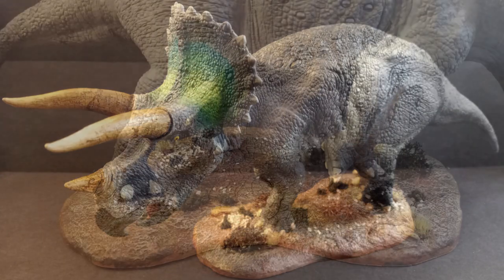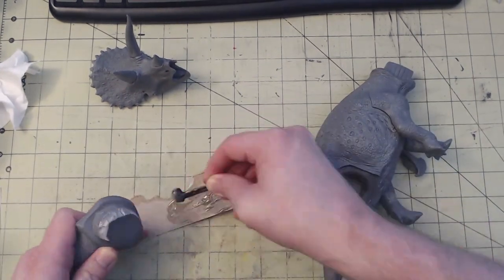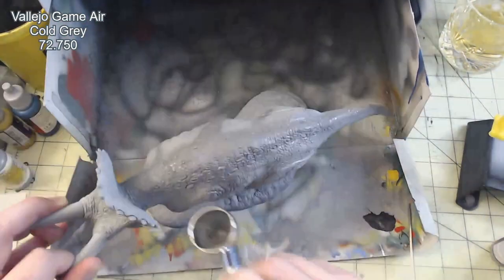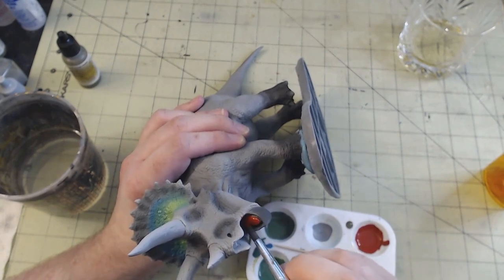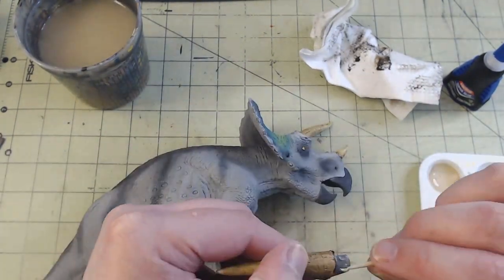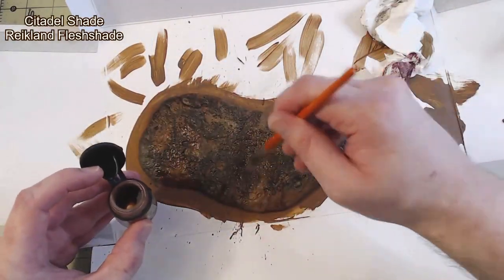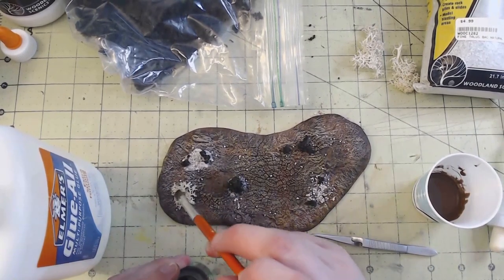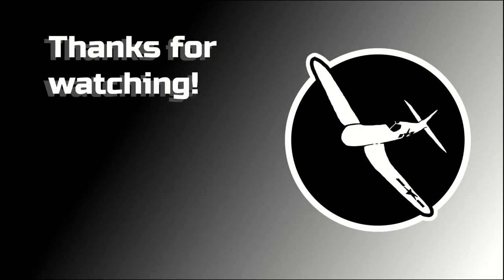Full Build - Pegasus Hobbies Triceratops in 1/24 Scale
Join me in building the WONDERFUL Triceratops from Pegasus Hobbies in 1/24 scale!

00:00 Intro and assembly
01:55 Puttying
03:18 Airbrushing
05:23 Detail painting
08:04 Basing
11:50 Final Thoughts

The Triceratops is one of the most beloved of all dinosaurs to ever walk the earth. The three horned beast, with a length of over 26 feet and weighing up to 12 tons, sports huge bull-like horns and a frill to deter all but the most ferocious beasts. One of the most recognizable dinosaurs ever, it has captured the fascination of everyone since its unearthing in 1888.